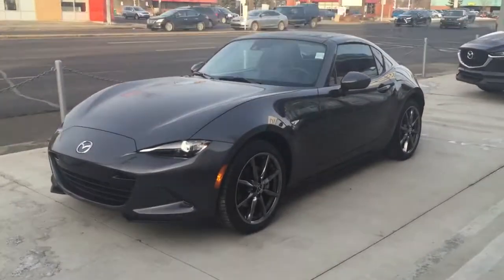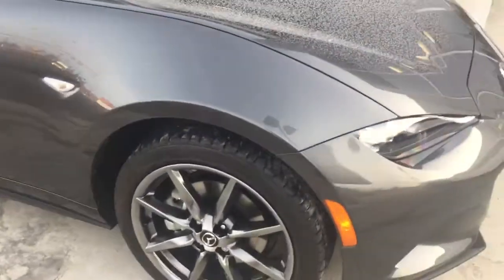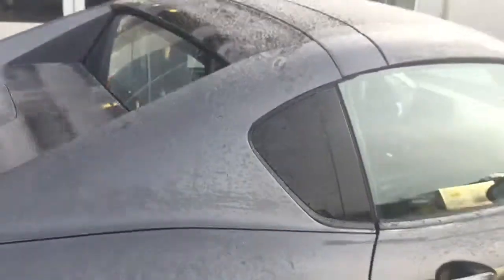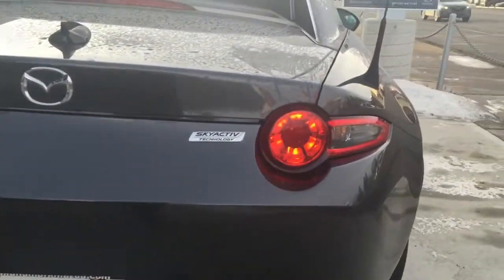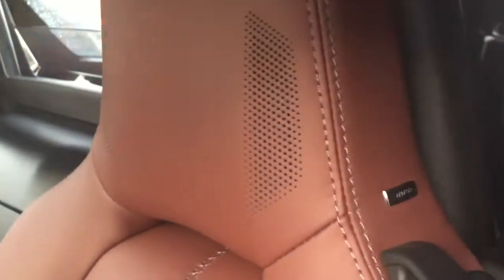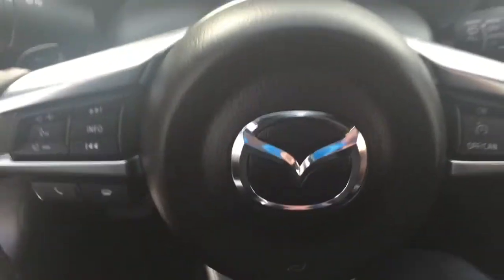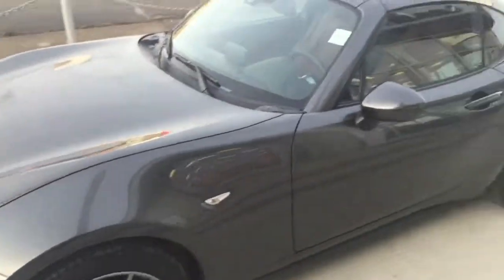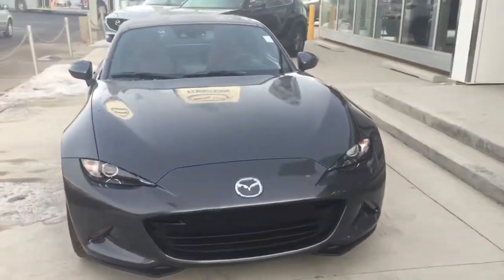2017 Mazda MX-5 RF edition walk through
2017 Mazda MX-5 RF edition walk around video for Jesse here at Landmark Mazda. Located on 13145 97th street Edmonton, AB. Come check it out, you will absolutely love it!